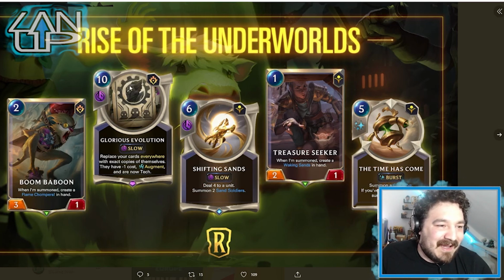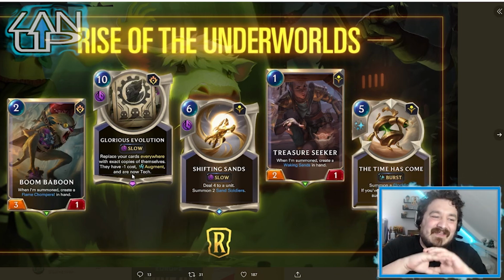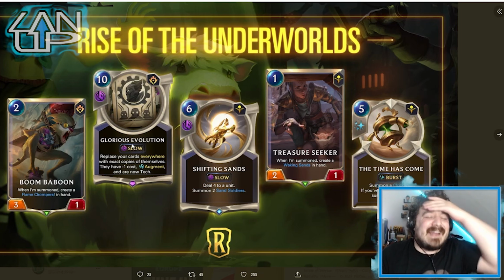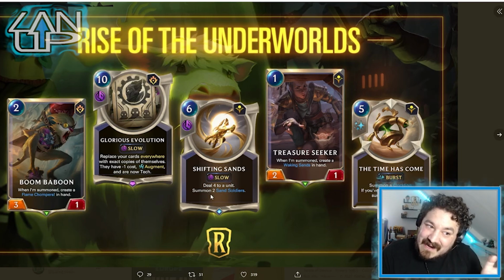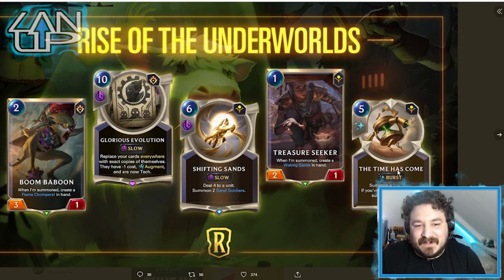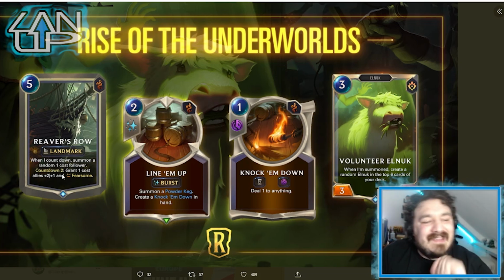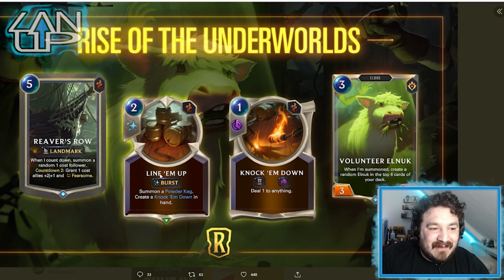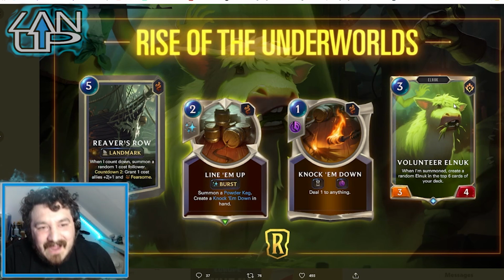New Elnuk Joins LoR! | Live Reaction Card Reveals | Rise of the Underworlds | Legends of Runeterra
Have to say I am loving tonight's cards! These are the kind of cards I love which can be used to make some truly crazy outrageous decks!
But what do you think about them?